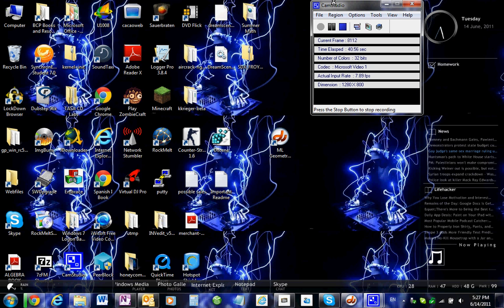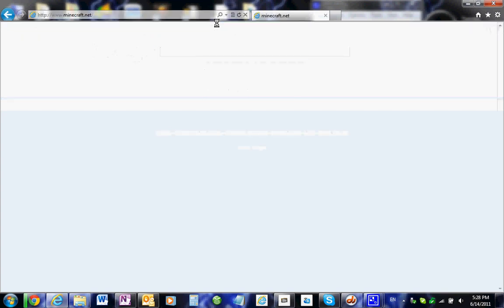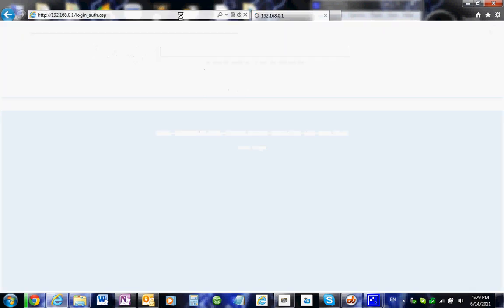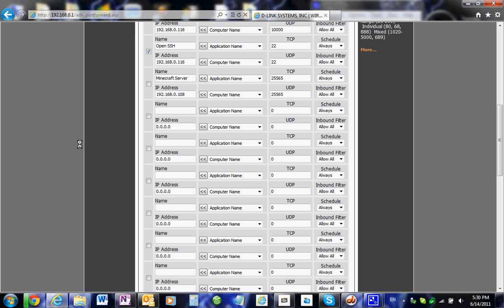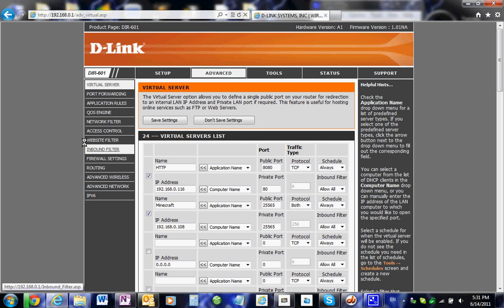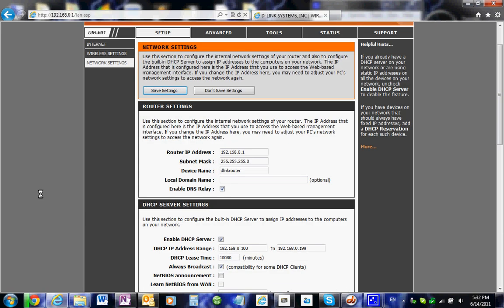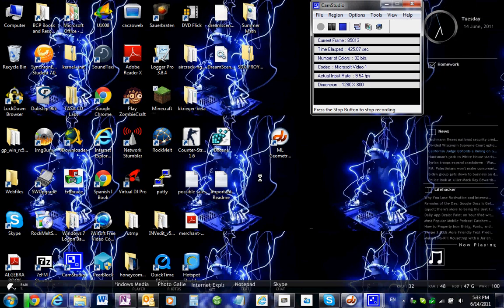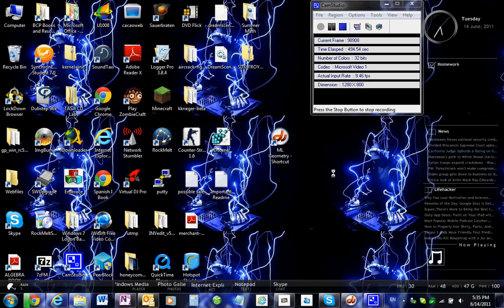How to set up a Minecraft Server so other people can connect. Windows/ Ubuntu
This is a tutorial about how to set up a Minecraft server so your friends or other people can connect without them having to be on your network.

REMEMBER your ip address is the one found at the whats my ip website not the one you saw in command prompt or the terminal.

Good Luck! If you have any questions, please, ask!